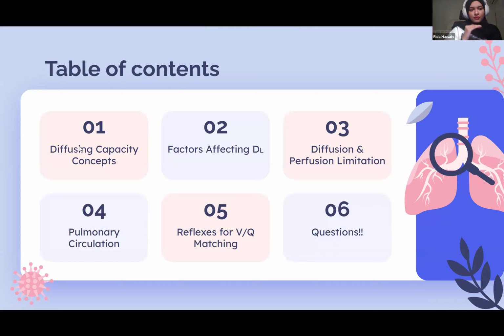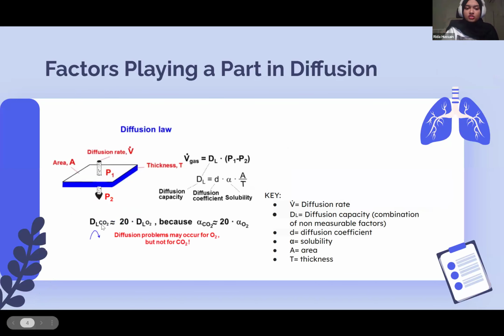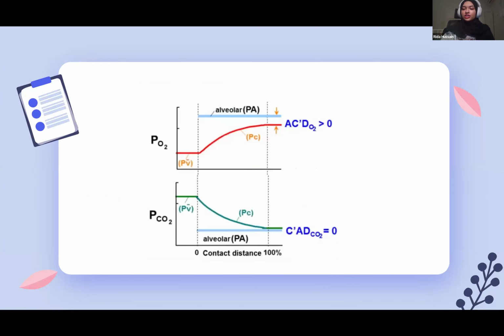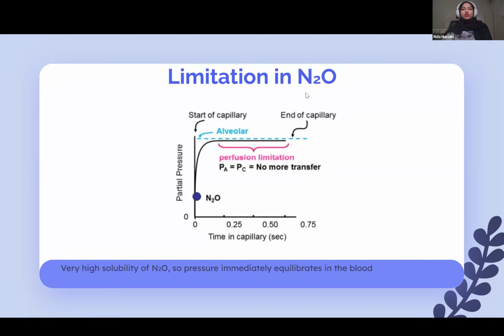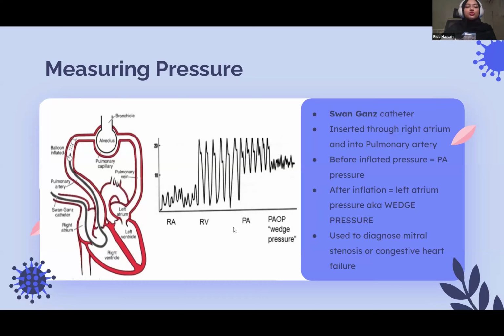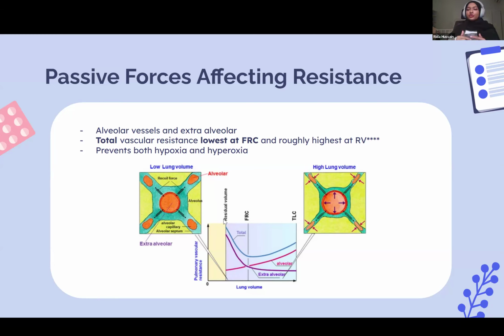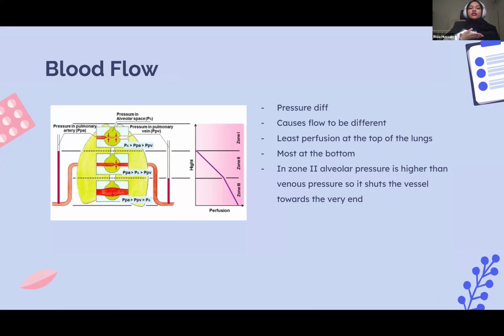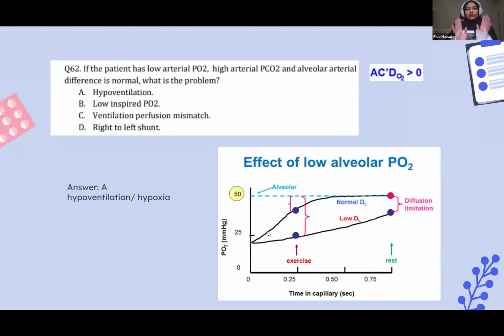Pulmonary Gas Exchange + Pulmonary Circulation | Rida Hussain | CVP 112